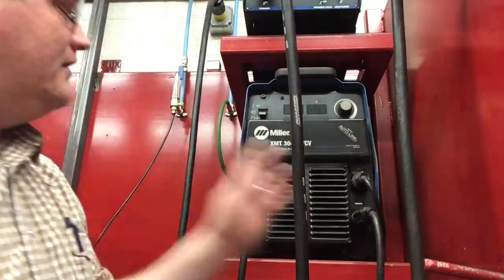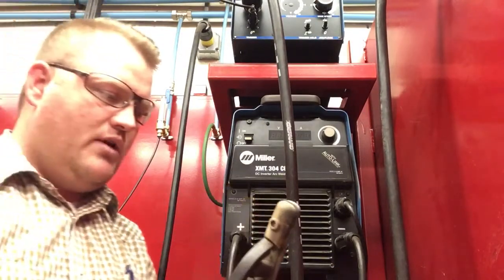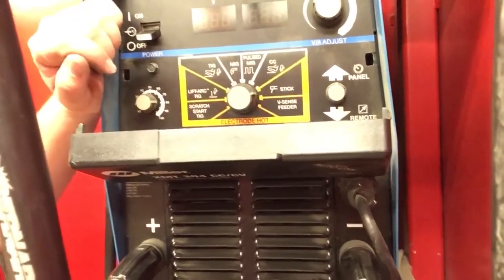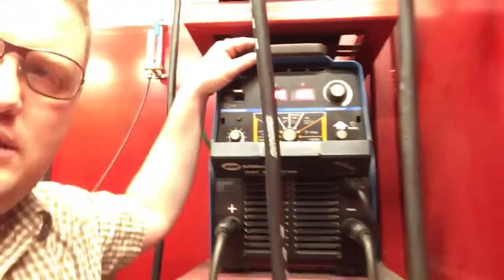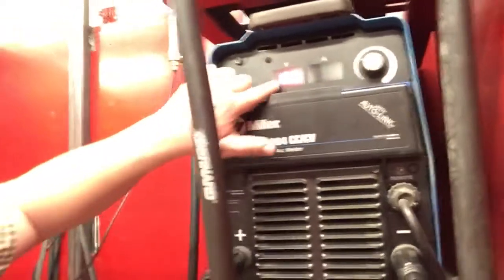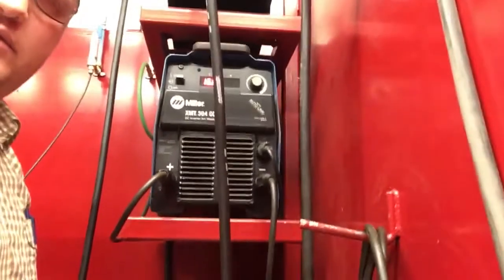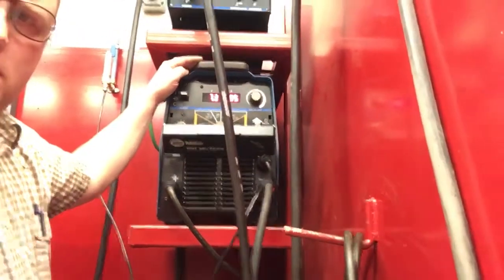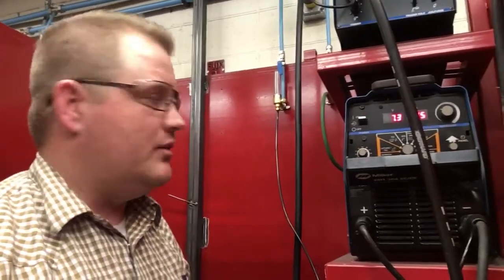Setting up the XMT 304 - One Day At A Time with Dave from AgTeachering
This is an instructional video for my students so they can set up the machine if it's been a while since they have seen me do it.